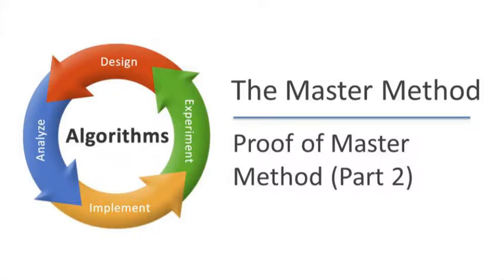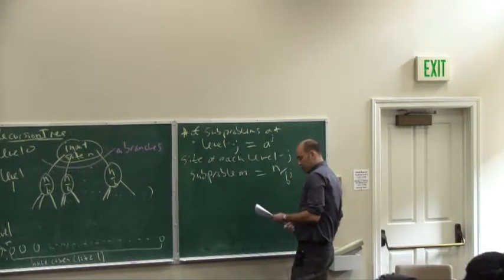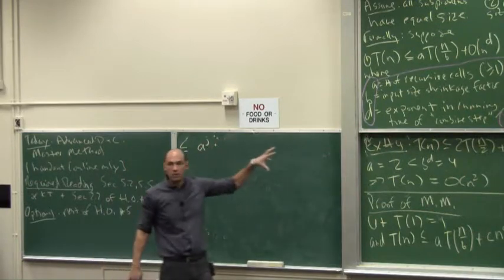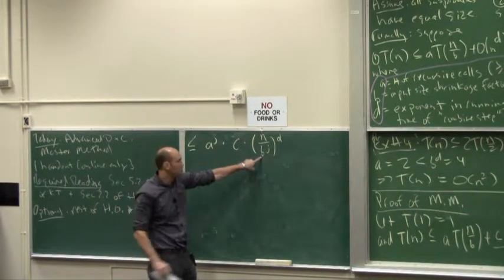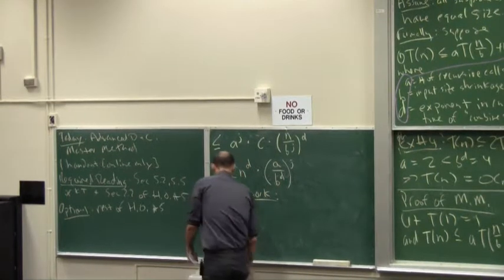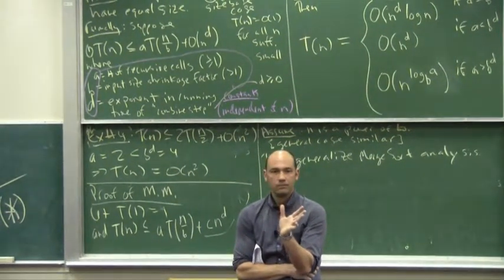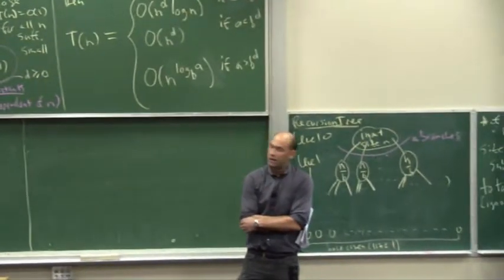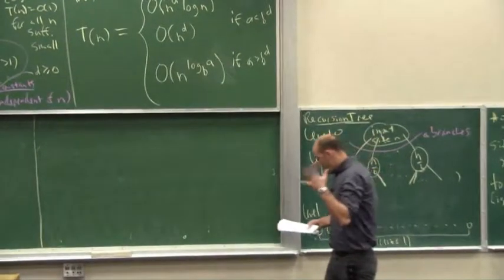25 Proof of Master Method Part 2